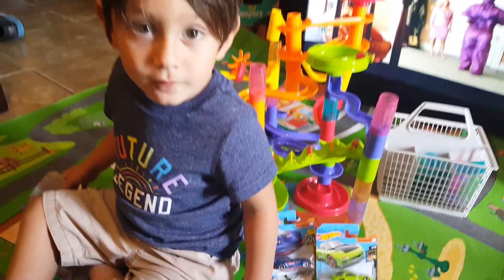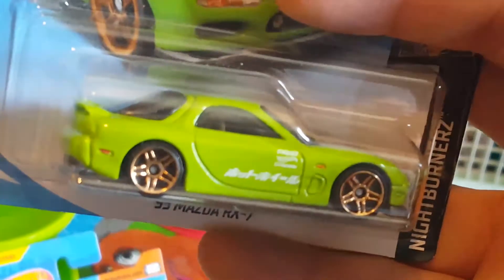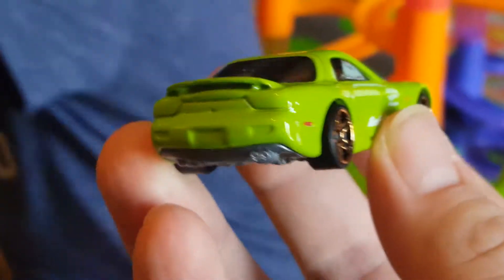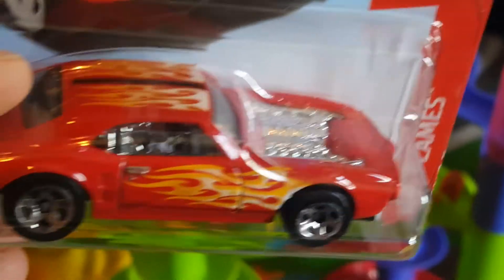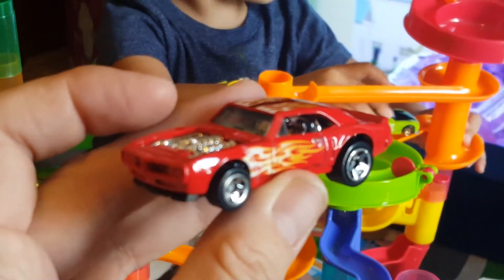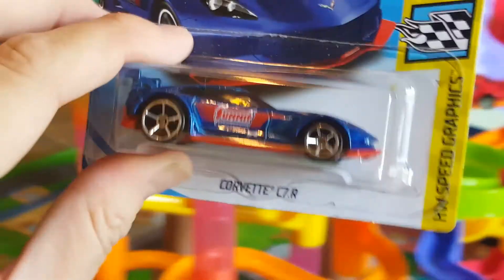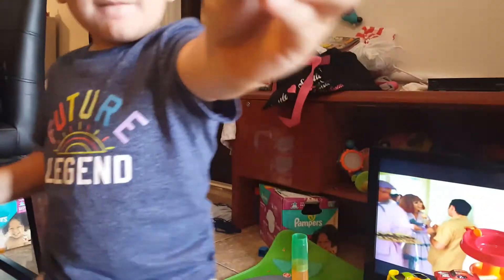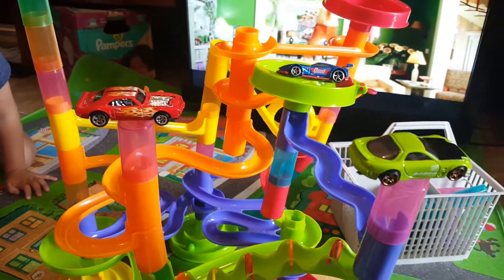'95 Mazda RX-7 + Custom '67 Pontiac Fireburd + Corvete C7-R | FMW #44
Check these out some sweet cars. I bet these are some much sought out for.

Diecast models:
-'95 Mazda RX-7
-Custom '67 Pontiac Fireburd
-Corvete C7-R

Song: Sunrise Drive